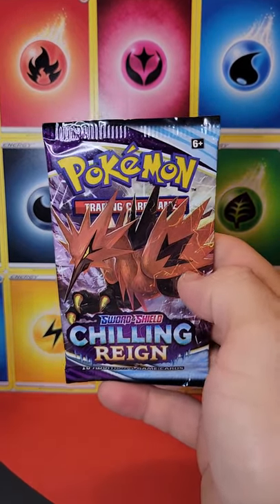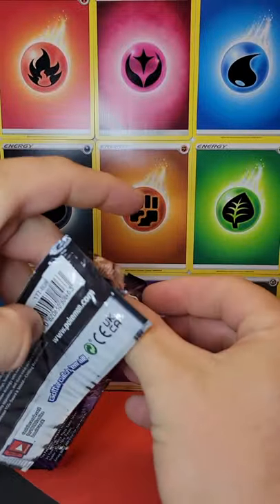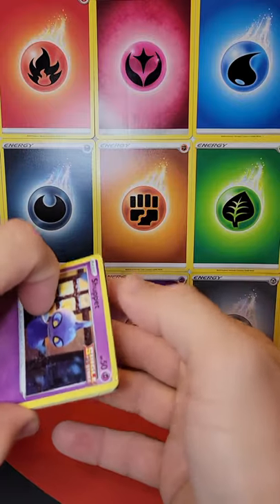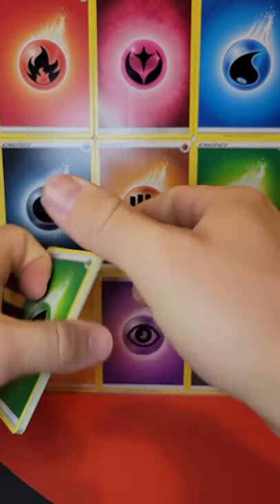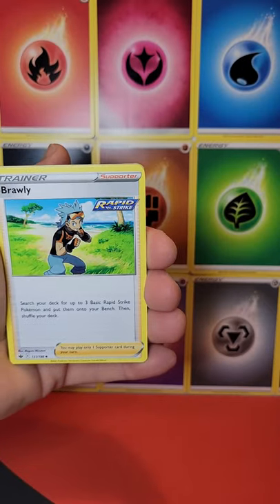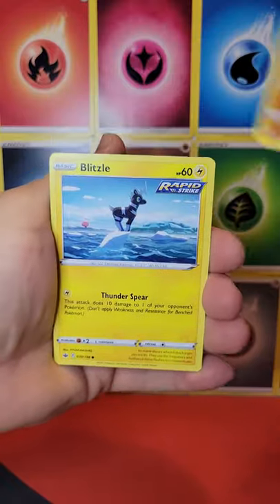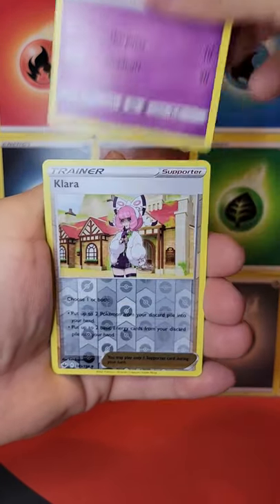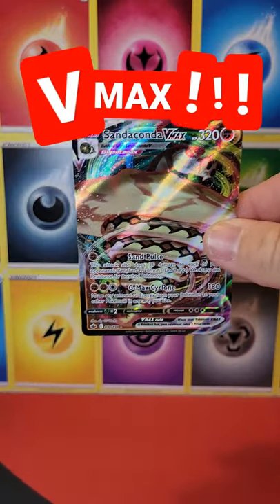*NEW* Chilling Reign! VMAX Alert! - Poke Dad Shorts